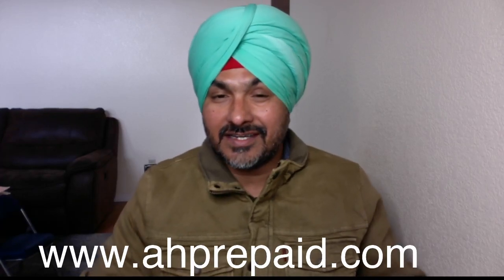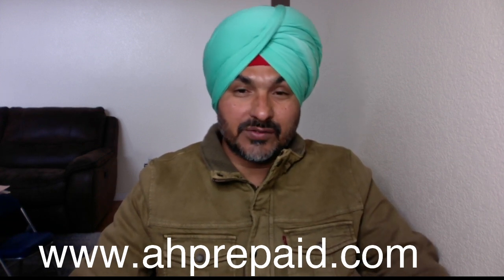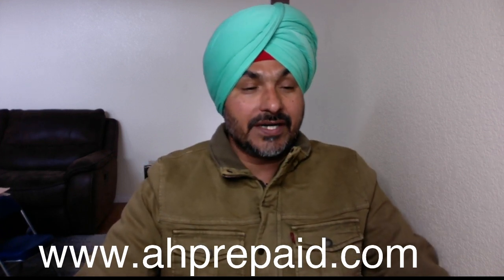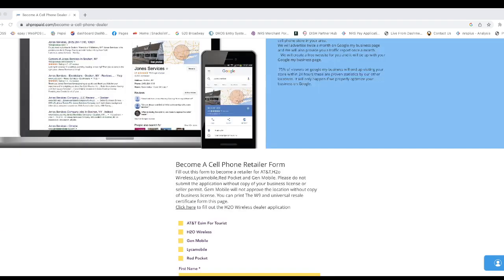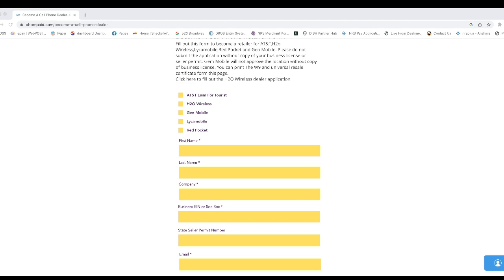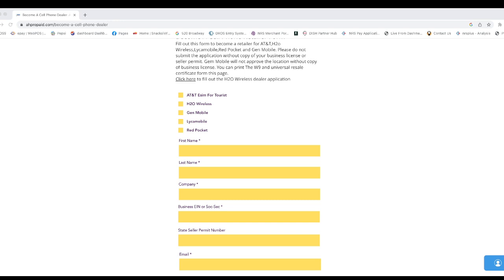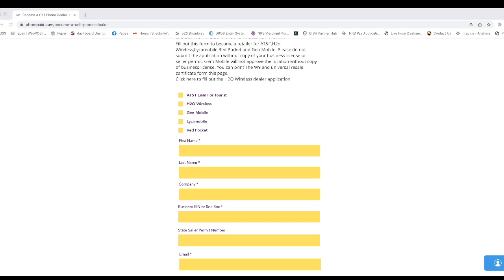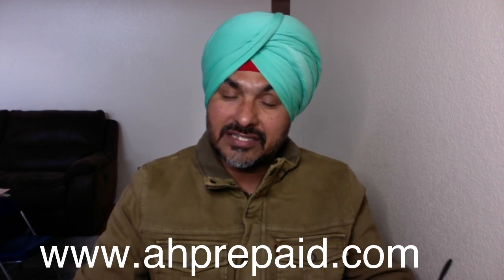How To Become A Cell Phone Dealer for Lycamobile|H2o Wireless|Gen Mobile|T-Mobile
This video can teach about how to becoming a prepaid wireless dealer for H2o wireless,lycamobile,Gen mobile and T-mobile